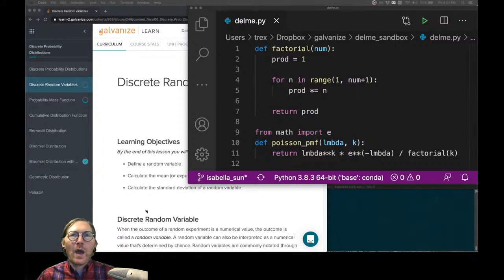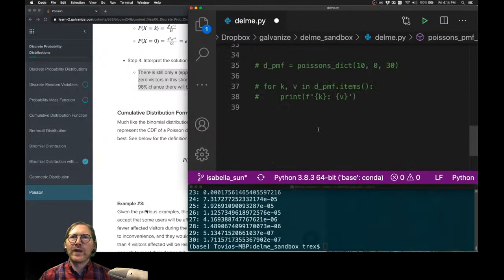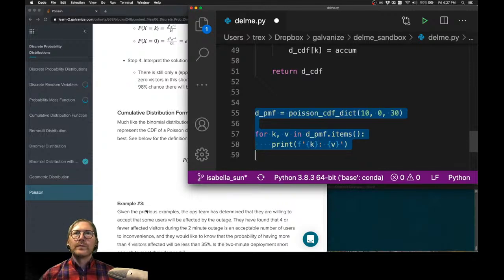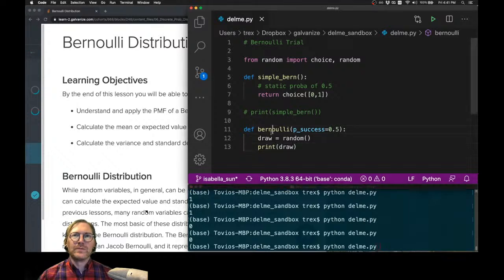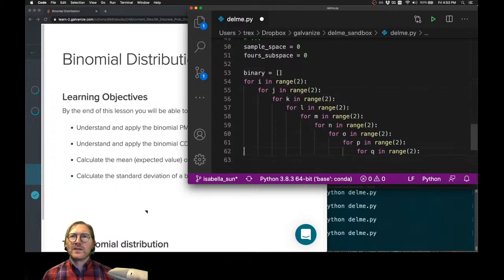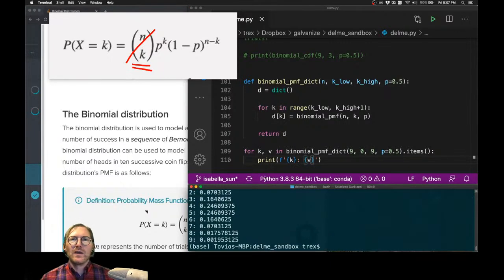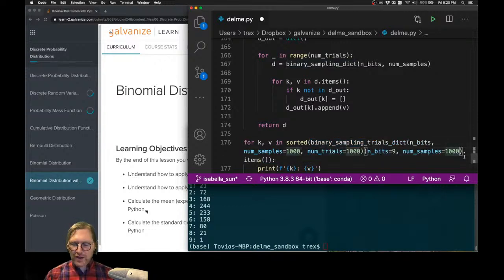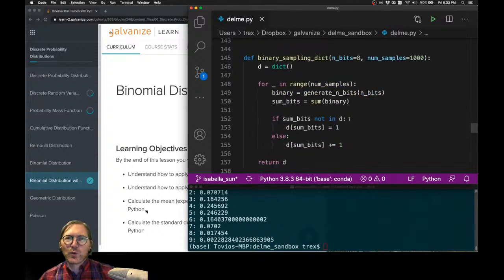2020/08/28 -- Study Hall for Galvanize Data Science Immersive Prep